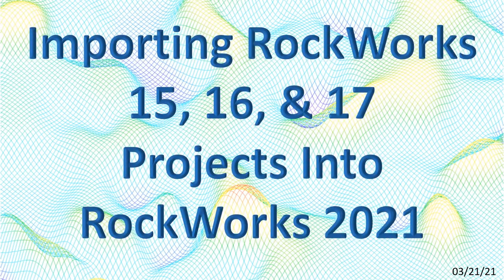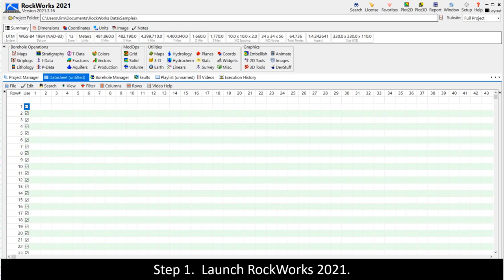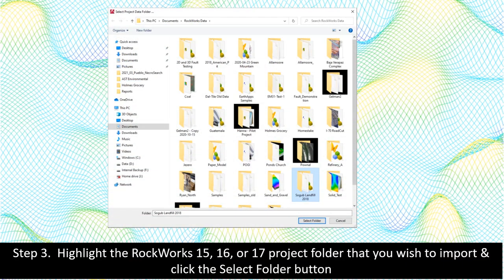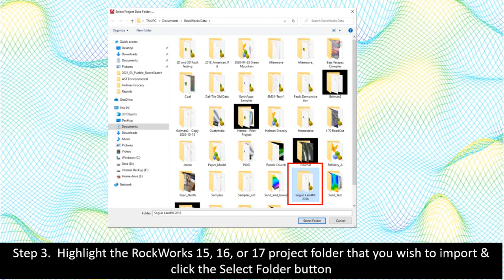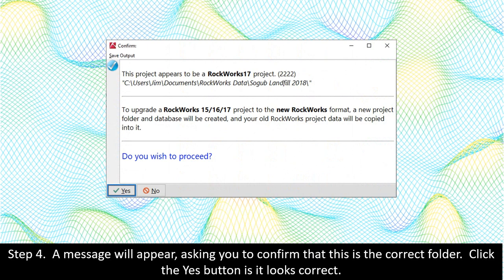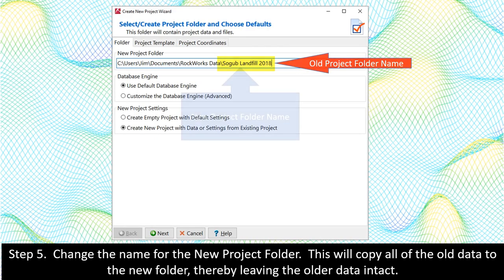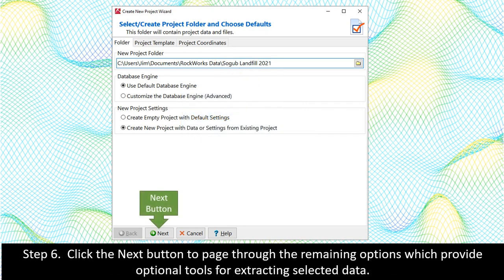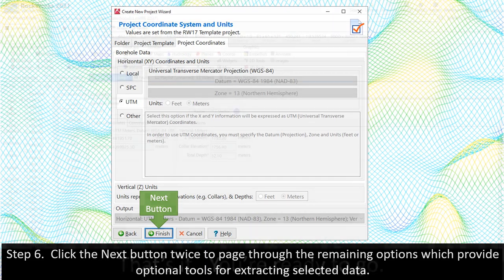Importing Older RockWorks Projects Into RockWorks 2021